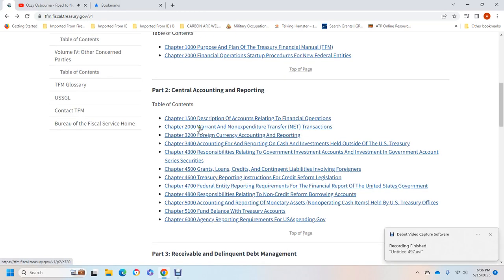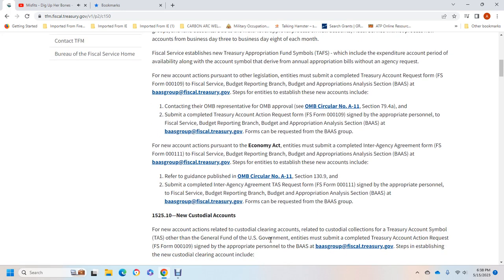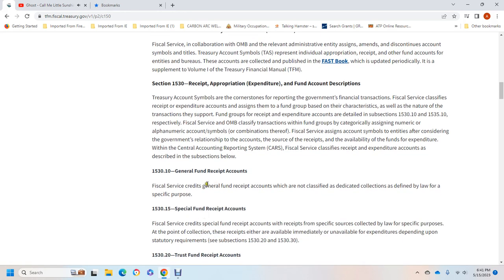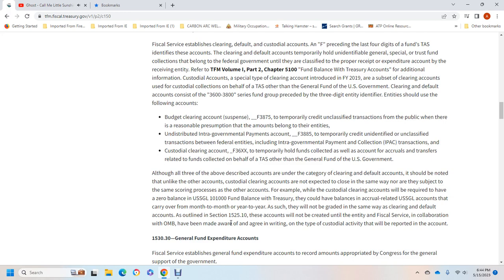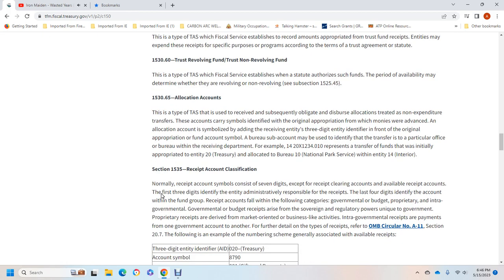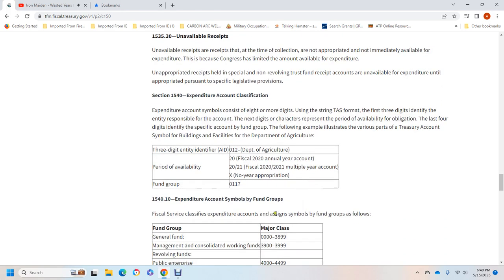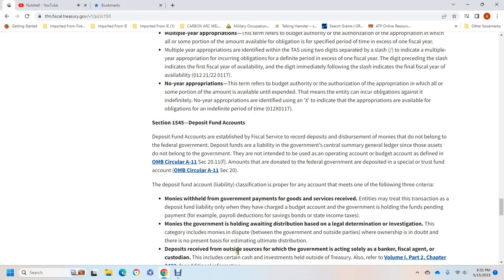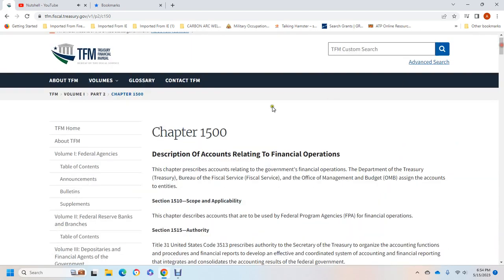Chapter 1500 Description Of Accounts Relating To Financial Operations